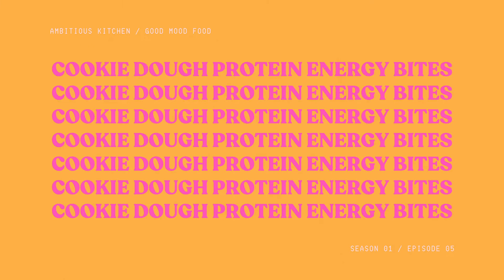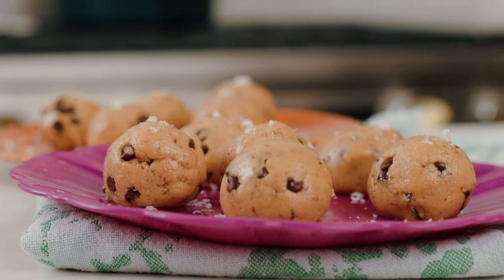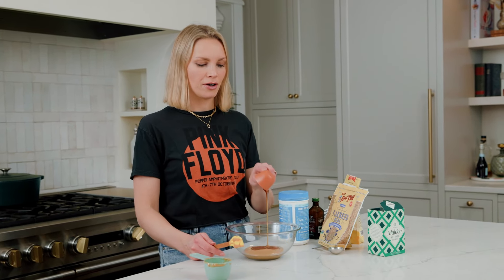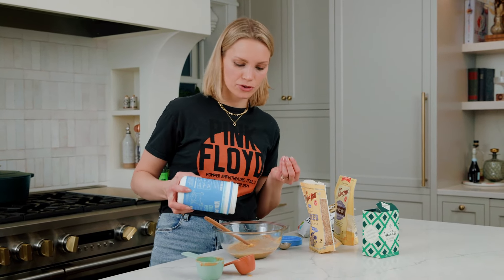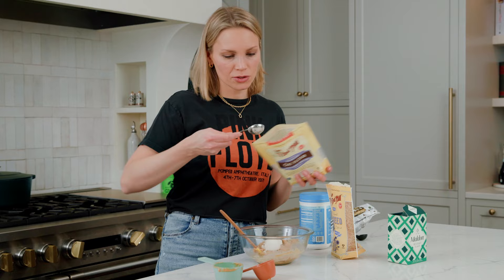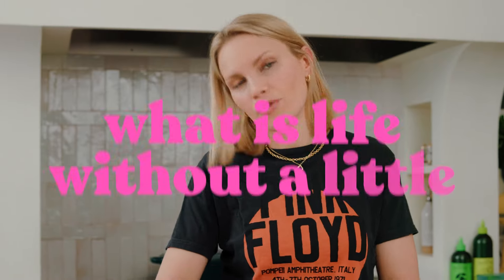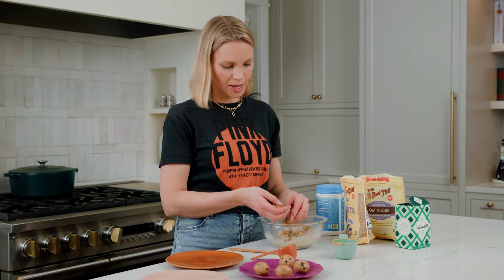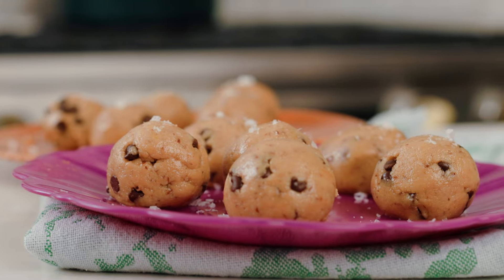Peanut Butter Protein Cookie Dough Bites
How can you not be in a good mood when both chocolate and peanut butter are involved? When it comes to a delicious, sweet treat boosted with protein, I absolutely love making these Peanut Butter Protein Cookie Dough Bites. They’re quick and easy, healthy and come together in under 10 minutes with just a handful of ingredients that just so happen to be gluten-free (and can be made dairy-free), too!

⬇RECIPE BELOW ⬇

INGREDIENTS (ADD THESE TO YOUR GROCERY LIST)
►Creamy natural peanut butter
►Honey
►Vanilla extract
►Unflavored protein powder (I used collagen peptides)
►Oat flour
►Flaxseed meal

►Large Mixing Bowl
►Measuring Cups
►Small Spatula
►Small Cookie Scoop
►Reusable Silicone Bags

►Knife Set
►Measuring Spoons
►Baking Sheets
►Glass Meal Prep Containers

JUMP TO…
0:00 - Introduction
0:39 - Making the “Dough”
2:07 - Rolling into Balls
3:08 - The Sprinkle of Sea Salt
3:17 - Chilling the Bites
3:24 - Digging In & Outro